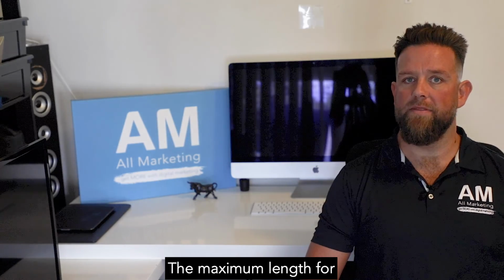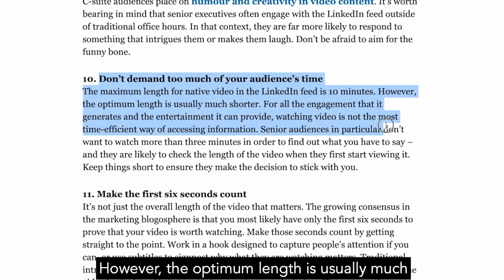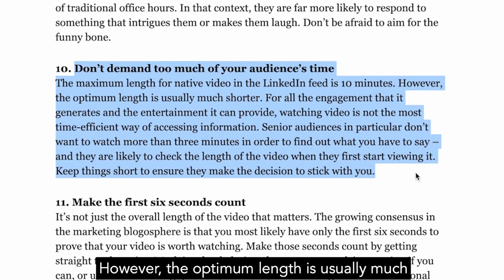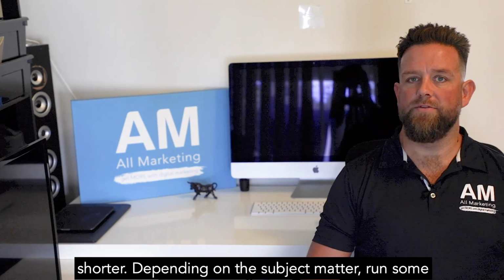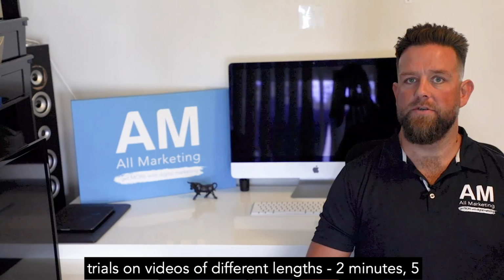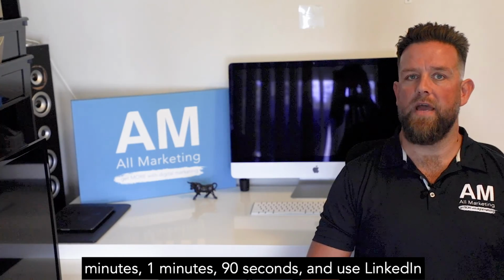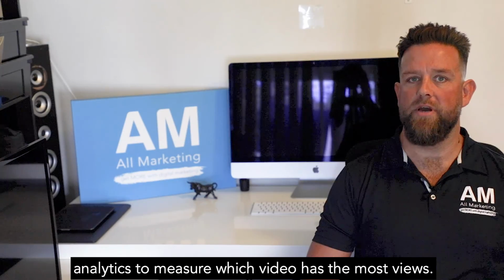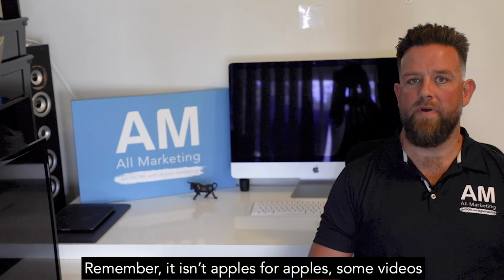LinkedIn Video Best Practises | All Marketing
This week’s question is from Cammy Quach who is the WA Marketing & Administration Manager at LCI Consultants - LCI is a Building Engineering Design House providing sustainable building services design solutions tailor-made for their Clients.

Cammy asked:
- what style of videos work best on LinkedIn (progress updates / promotional / candid and personal etc)
- what is the recommended video length for the best reach?
- will it be better to upload the video onto LinkedIn compared to sharing the link (e.g. Youtube/video embed)

The style of videos that work best on LinkedIn are the videos that work best for your audience. So the first step is to determine who your audience is. Existing clients, prospects, a combination of both? For the style of video, it is a case of experimenting and seeing which works best. Often you think you have the perfect video content that will go viral and it doesn’t. And sometimes you put a video up thinking it is average and it goes crazy. So within the parameters of your company branding and messaging, experiment, and see what works. A good rule of thumb is give the audience valuable content for free. Save the accolades for the sales process. A rare achievement or milestone here and there is OK, however my belief is an audience on LinkedIn will respond more favourably to videos where they are learning something or gaining industry knowledge compared to indirect or direct sales pitches.

The maximum length for native video in the LinkedIn feed is 10 minutes. However, the optimum length is usually much shorter. Depending on the subject matter, run some trials on videos of different lengths - 2 minutes, 5 minutes, 1 minutes, 90 seconds, and use LinkedIn analytics to measure which video has the most views. Remember, it isn’t apples for apples, some videos may resonate more strongly than others due to their subject matter or more importantly, their intro. You must make the first six seconds of the video exciting, engaging and worthy of watching, otherwise you will find users will just scroll past.

Best practise is to upload the video direct to LinkedIn natively. This is because unlike a YouTube embed, it will auto play and that activity in itself is more engaging and likely to garner attention than a static YouTube thumbnail image in the feed. Don’t be afraid to use humour, it can be a great way to engage your audience capturing their attention in the critical first moments, and get your creative juices flowing as you will need them to stand out. Look into Adobe’s After Effects, this is a software tool that is under utilised on LinkedIn and can make attractive animations to layer over the top of your video to help distinguish yourself from your competitors.

Don’t forget LinkedIn Stories, LinkedIn Stories enable members and organisations to share images and short videos of their everyday professional moments. Sharing Stories is an easy way to share your experiences and insights, and to build meaningful relationships with your professional community. LinkedIn shares Stories that you post for 24 hours. Of course you want to ensure this is appropriate for your organisation, and comply with marketing guidelines and HR Policies. That said, organisations that jump on the stories bandwagon can get a competitive advantage as many companies have a lot of red tape preventing their employees from posting to Stories, so it could be a valuable vantage point. Keeping up with the latest developments on LinkedIn and being one of the first few to use them is a timeless best practice for helping your business stand out from the competition into the future.

Digital Marketing Consultant
Web • Video • SEO • Analytics • Graphic Design • Google Ads Management • Facebook Ads • Content Marketing • Get